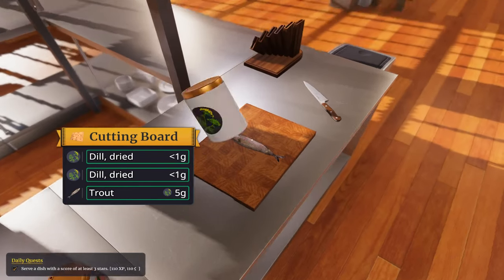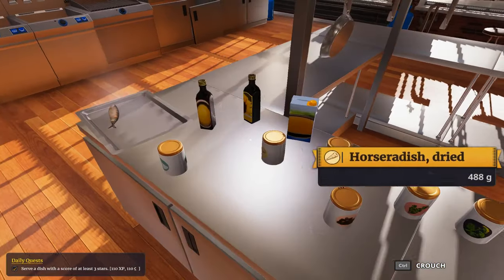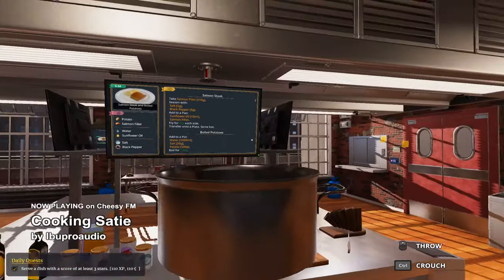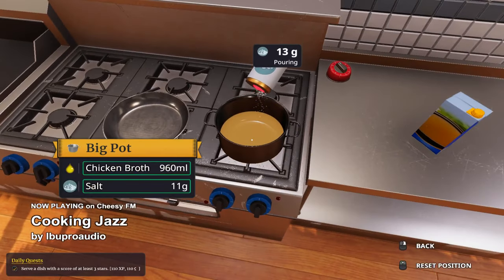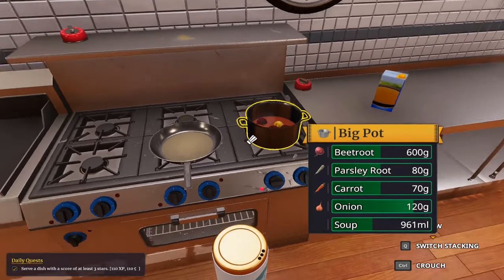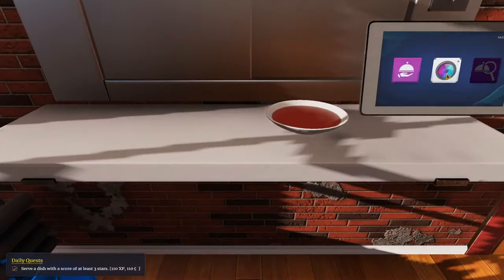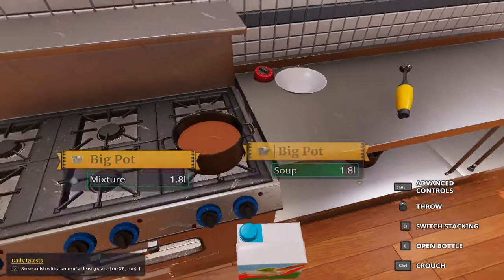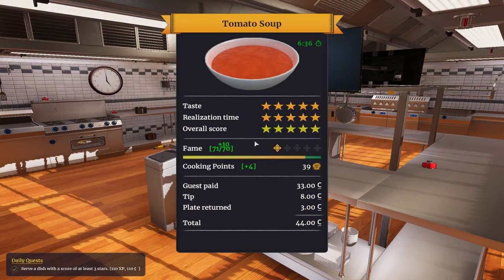Cooking Simulator #1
This is the first episode of Cooking Simulator. Enjoy the video.